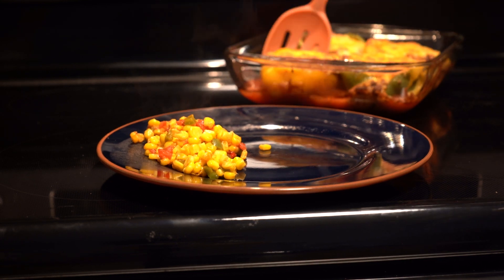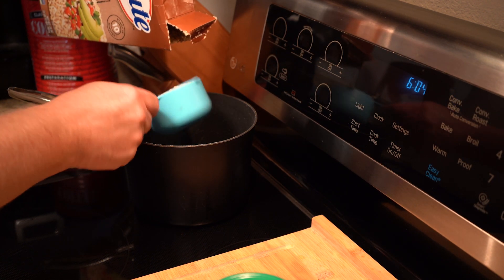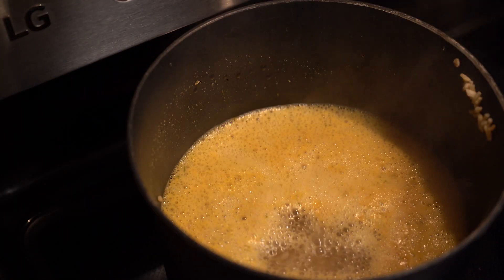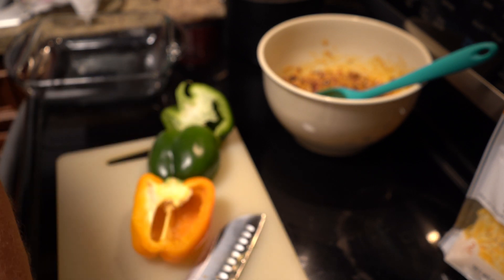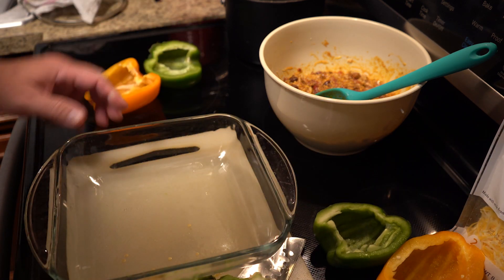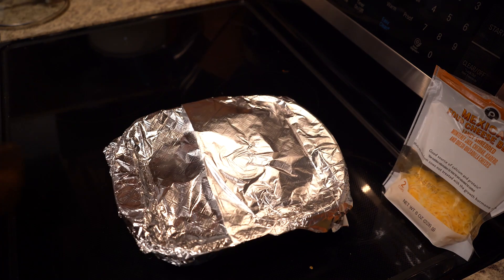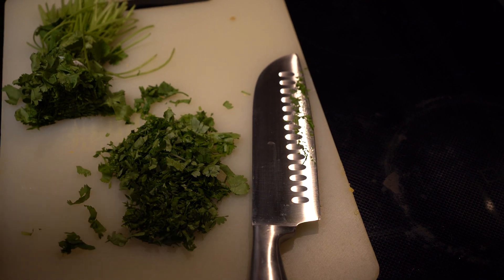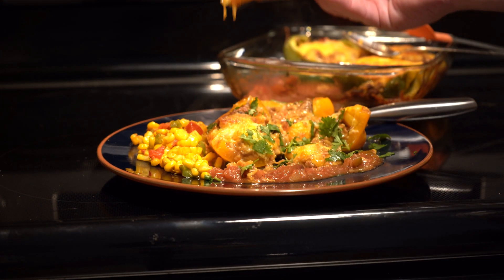Tex Mex Peppers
We're making Tex Mex Stuffed Peppers with the Chili we made in the last video.  This was a very nice use of the leftovers.

00:00 Introduction
00:54 Ingredients
01:31 Cook the rice
04:37 Stuff the peppers
05:18 Bake
06:34 Eat